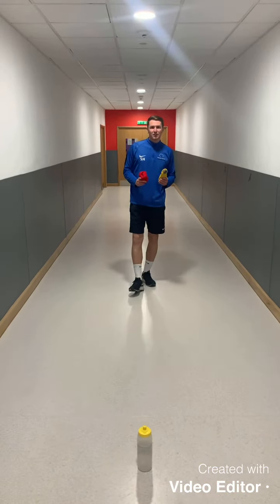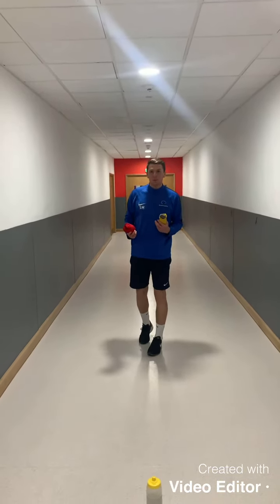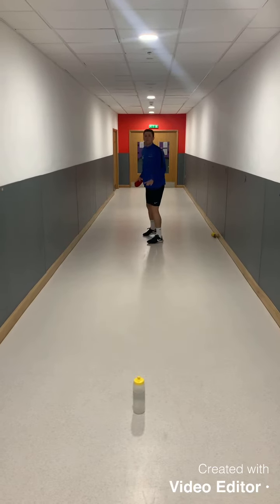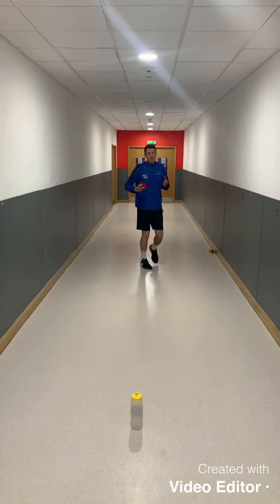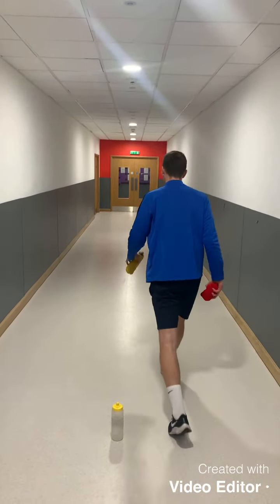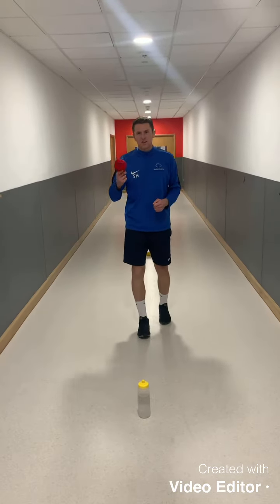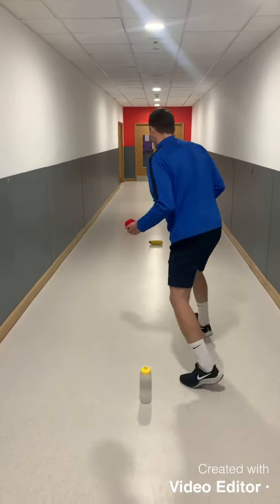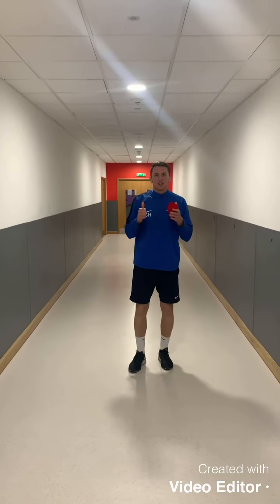Handball Challenge 2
Mr Holt describes handball challenge 2.